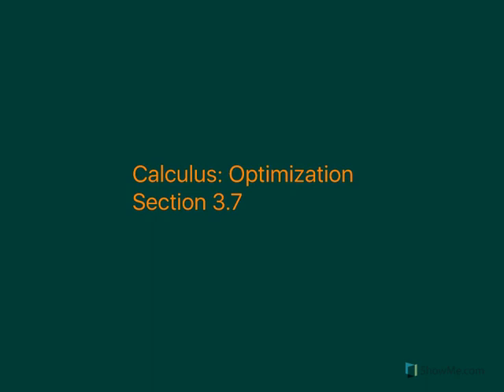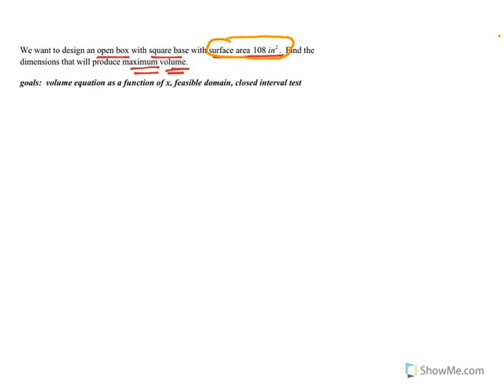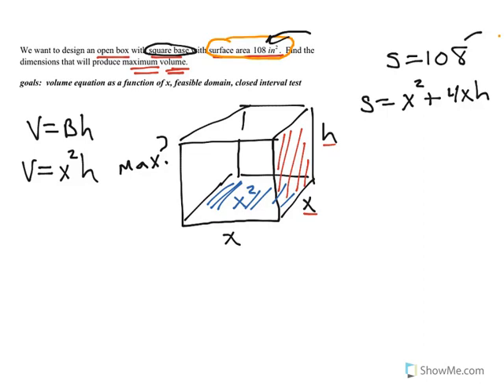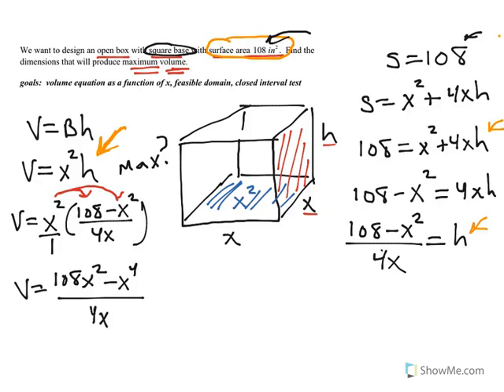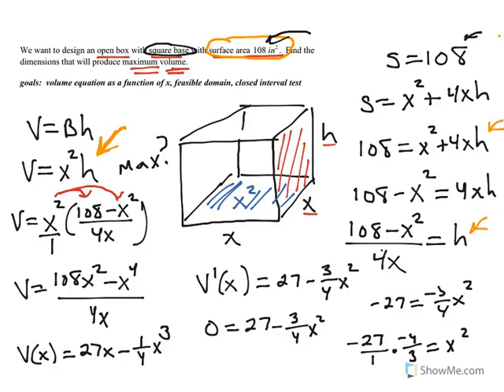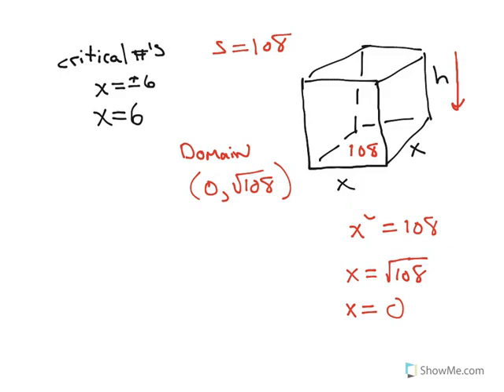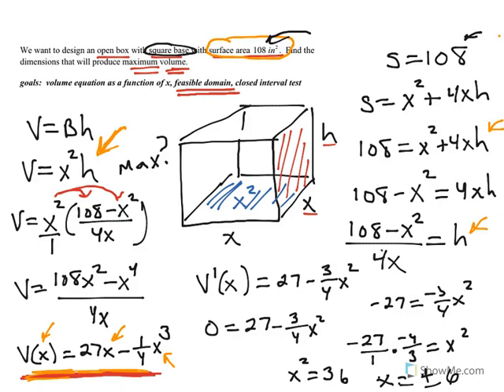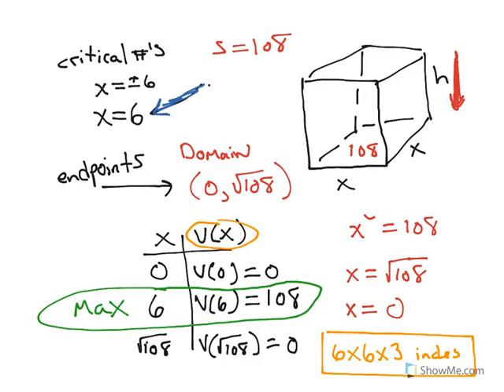Optimization Calculus Sec 3 7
Optimization example considering critical values and endpoints.